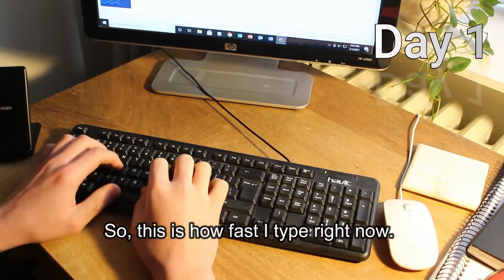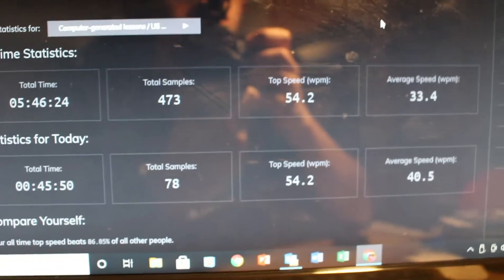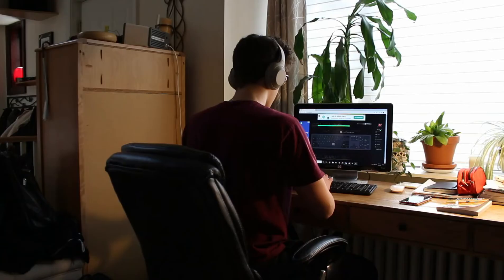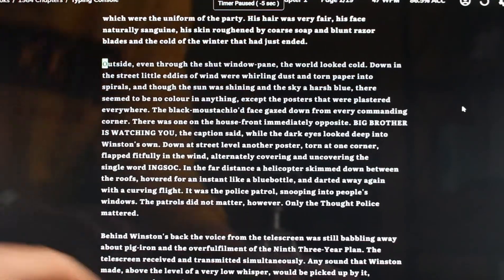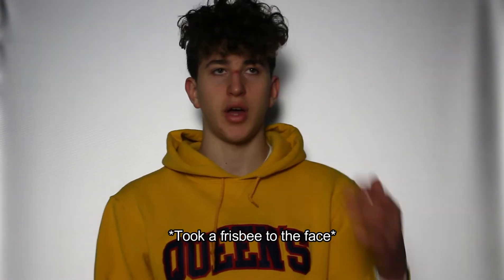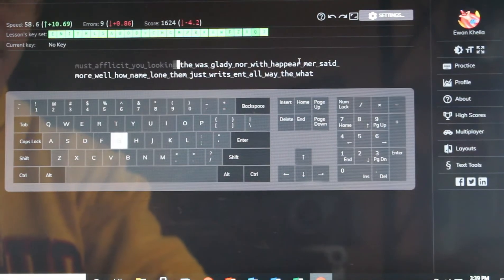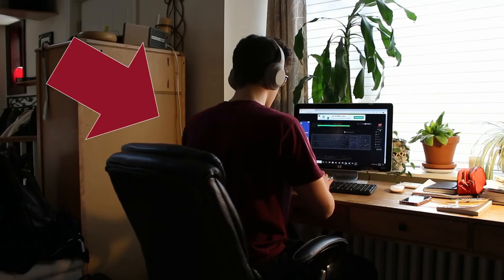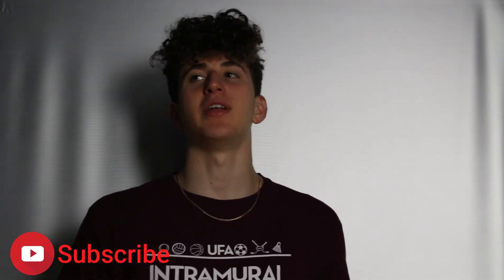I Tripled My Typing Speed in 30 Days with Keybr.com - Touch Typing Practice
I learnt to Touch Type from scratch with no prior experience. This is how I managed to triple my Words Per Minute from roughly 25 WPM to 75+ WPM.

It really helps out the channel and I really do appreciate it!

ALSO...

if you're new to the channel, I do different monthly challenges every 30 days and post every other Friday. I do lots of differently themed challenges like artistic, fitness, cognitive, spiritual, and athletic challenges just to name a few.

e.khella7